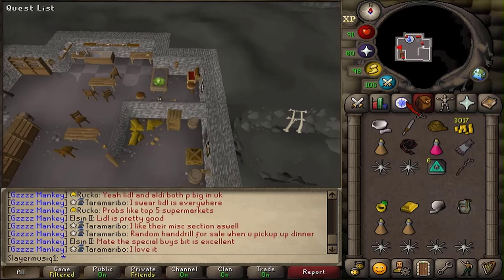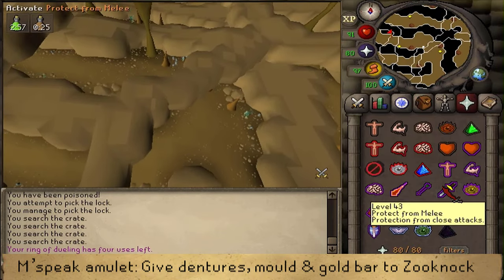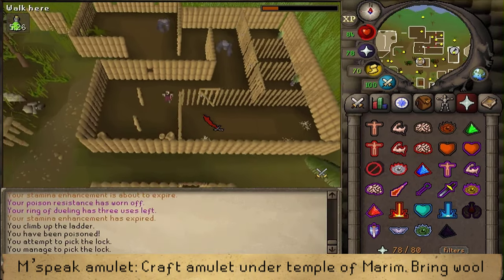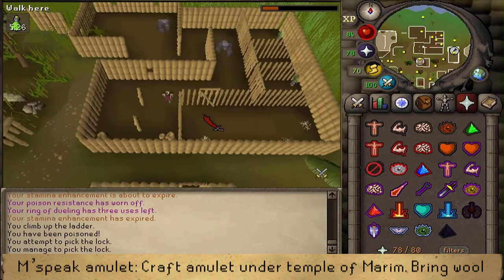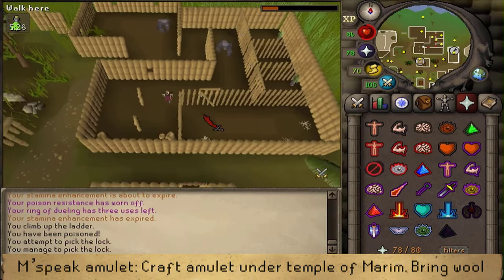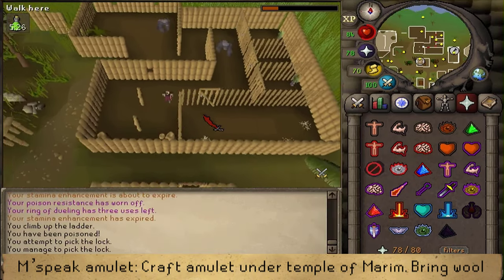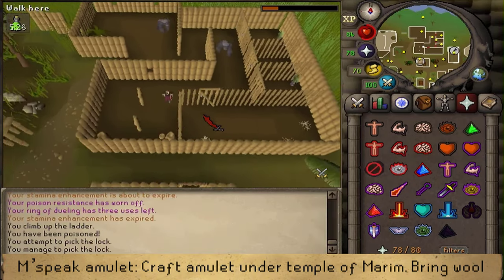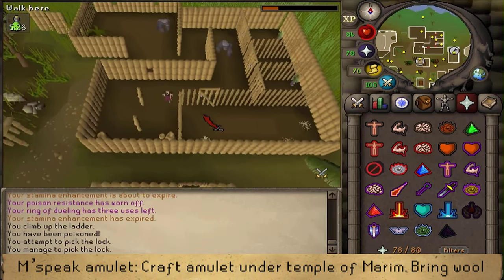[Guide] RFD Awowogei & greegrees & m'speak amulet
3 greegrees: any weapon, 1 weapon to attack from a distance, m’speak amulet, 4005 coins 3 energy pots or 1 stamina and (karamjan greegree), 1 Ape Atoll TP, 1 Ferox

M’speak amulet:  gold bar, ball of wool, food and 3+ energy pots or 1 stamina
3 Ape Atoll TP, 2 Ferox

Quest items needed:
- Pestle and mortar
- Knife, rope, 12 gp
- m’speak amulet
- Ninja, zombie, gorilla greegree

recommended:
- 1 stamina pot with weight reducing clothing
- weapon to kill cb 84
- food and 1 antidote
- 9 empty invent slots

Teleports:
- 2 Ape Atoll (no access? Travel w/ Daero)
- 1 Fairy ring CLR or 1 stamina
- 1 Lumbridge

0:00 Head to Marim
2:24 M’speak amulet
10:11 Ninja, Gorilla, zombie greegree
19:07 Bank intermission
20:09 RFD – Awowogei

1 QP
10k Cooking/Agility xp
Marim teleport
Increased access to the Culinaromancer chest

Completed a quest requirement for MM 2